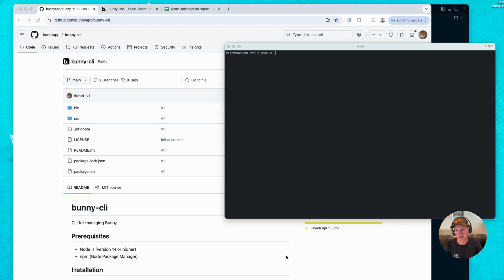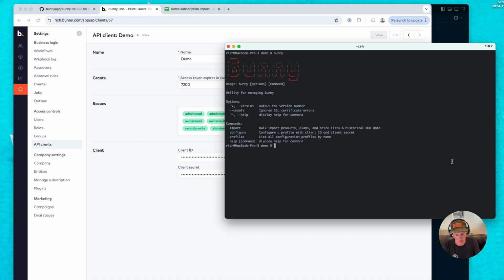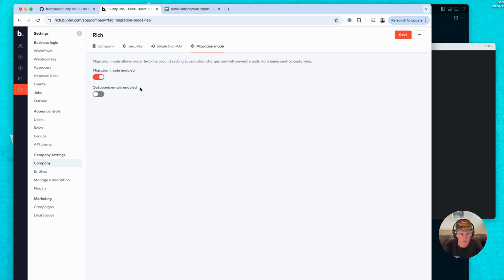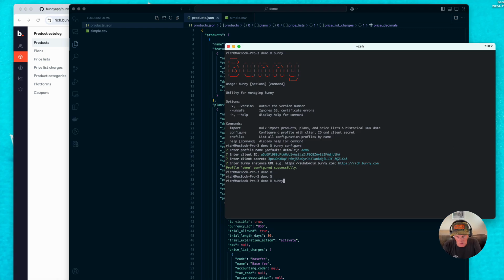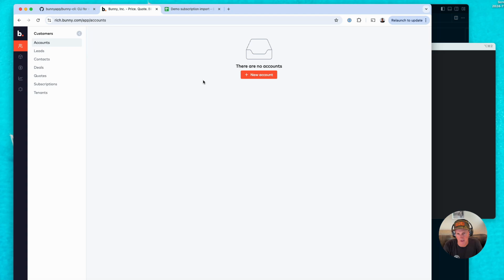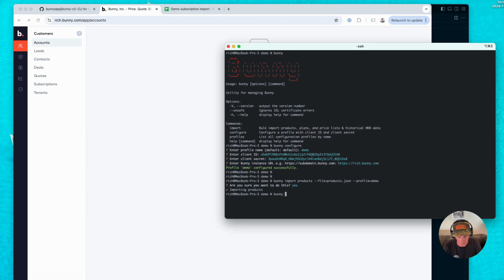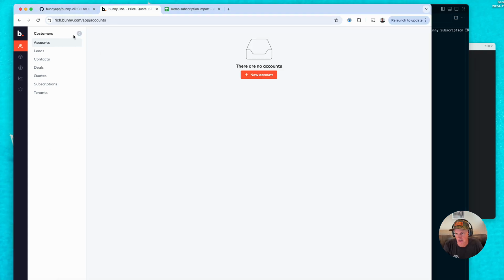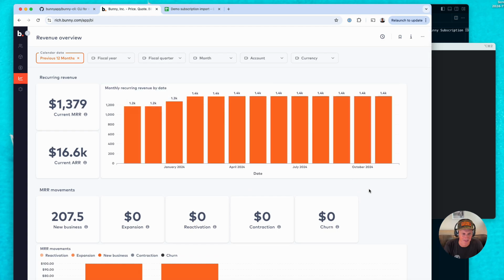Migrating SaaS subscriptions using the Bunny CLI tool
This is a walkthrough of how to setup the Bunny CLI and use it to migrate subscriptions from another billing provider into Bunny. You'll be glad you did!